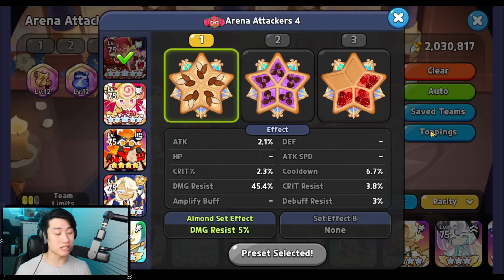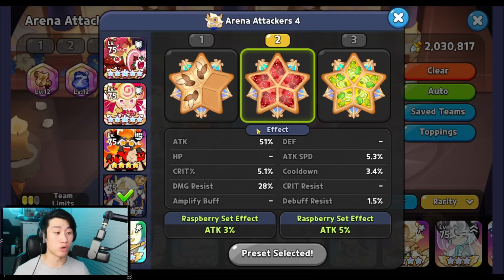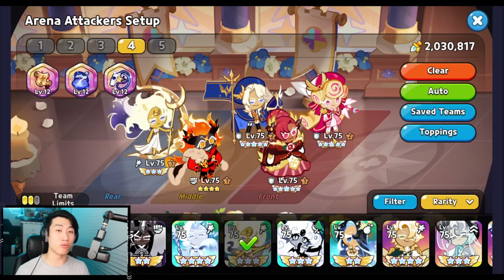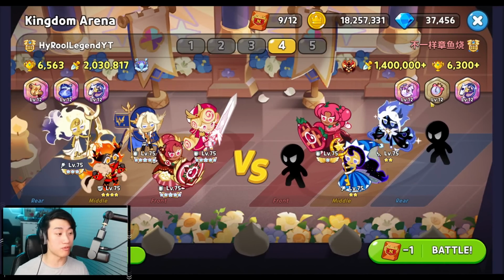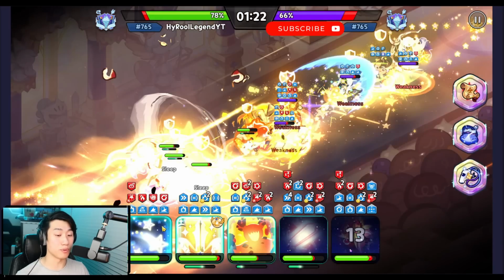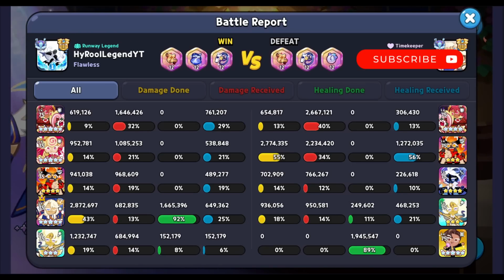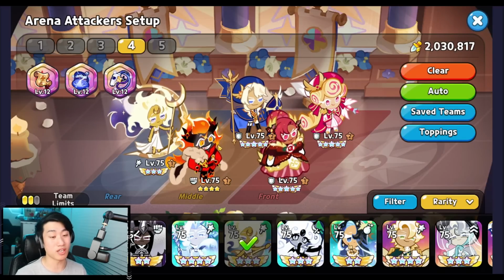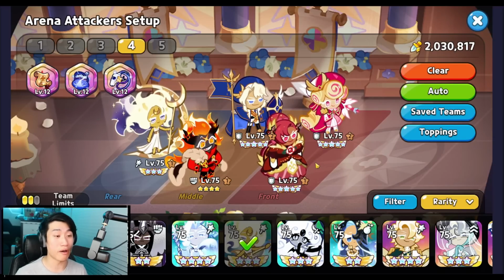INSANE WINRATE! MY BEST TEAM This Season! | Cookie Run Kingdom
Hey guys! HyRoolLegend coming at you guys with another video of Cookie Run Kingdom. In this video, I want to share with you guys my BEST Arena team for the season which has given me some insane amount of win rate so far. This definitely is a bit harder comp to build because of the cookies required, but if you can follow it, it will help you climb for sure!

Timestamp:
0:00 Intro
0:25 Team
0:46 Toppings
2:58 Arena Battles
7:25 Conclusion